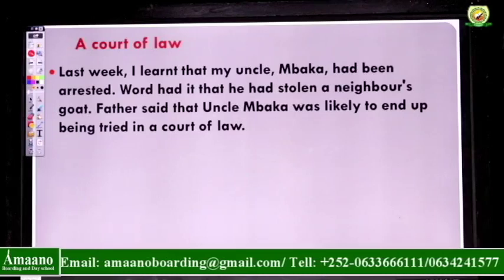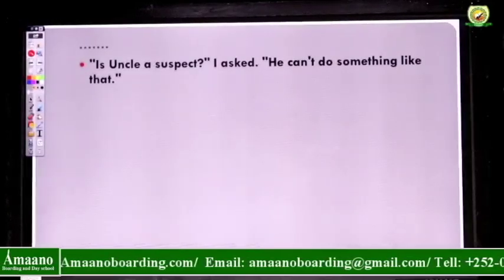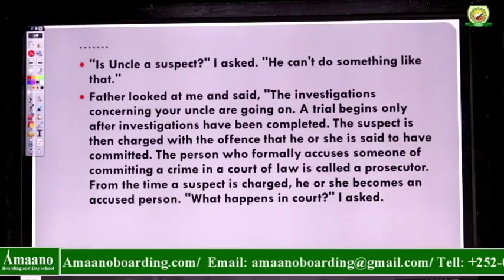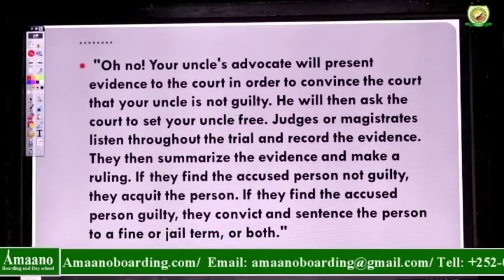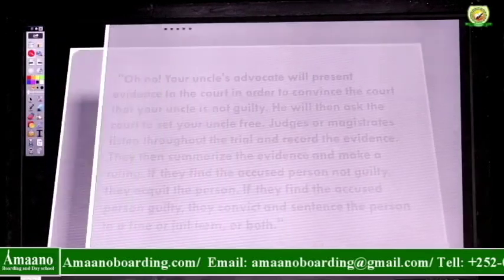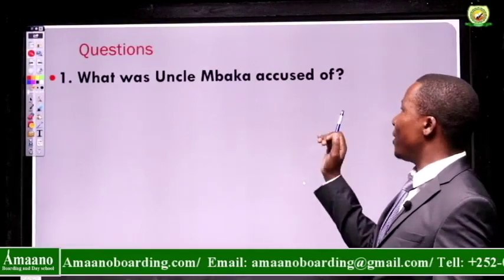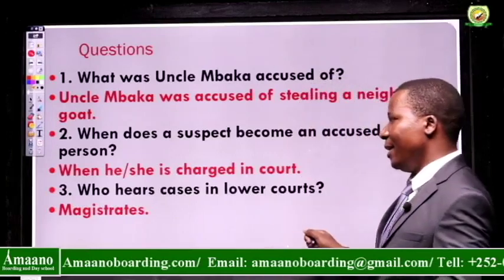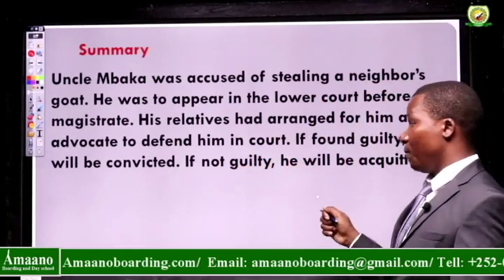ENGLISH/LESSON 5 VIDEO /GRADE 8 (4/5/20)